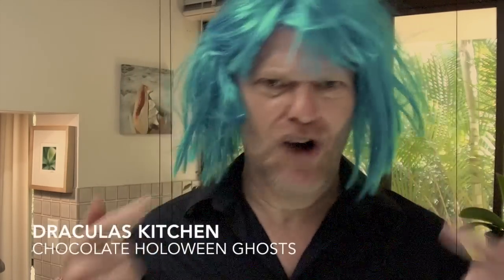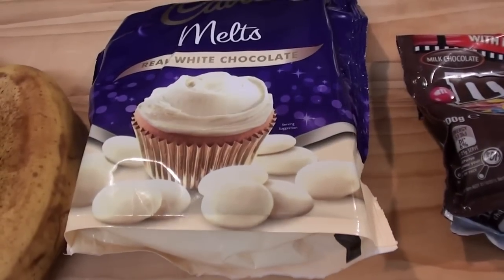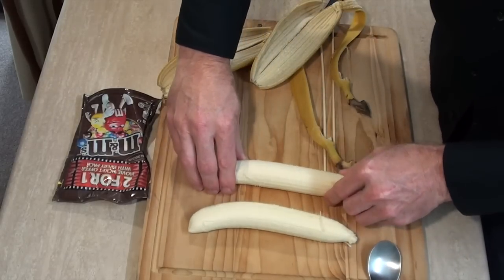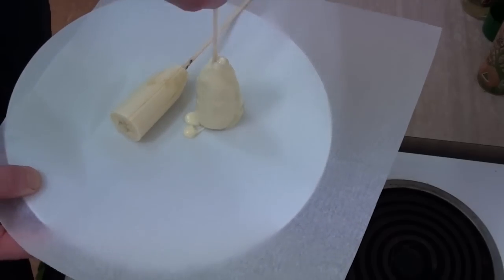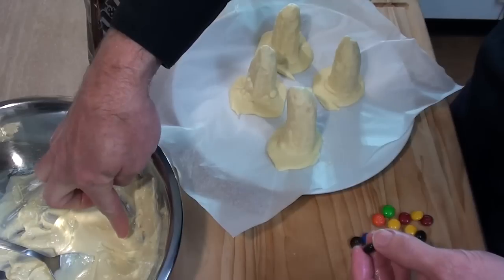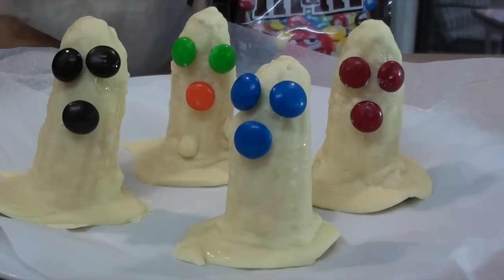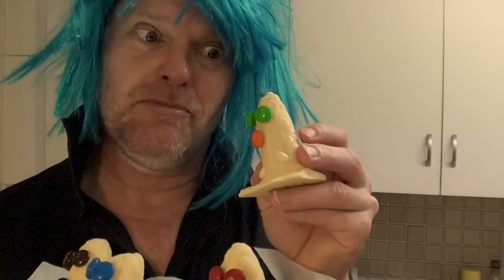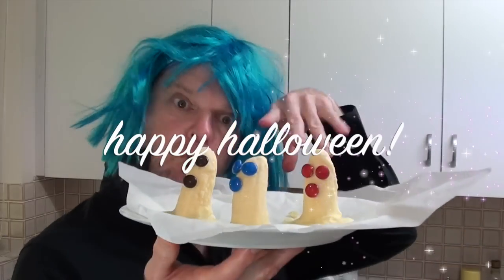HALLOWEEN CHOCOLATE GHOSTS - 3 INGREDIENTS - Greg's Kitchen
An easy snack to whip up for your next halloween party.